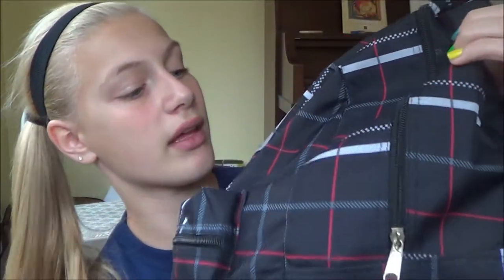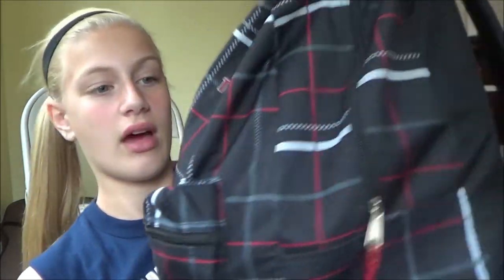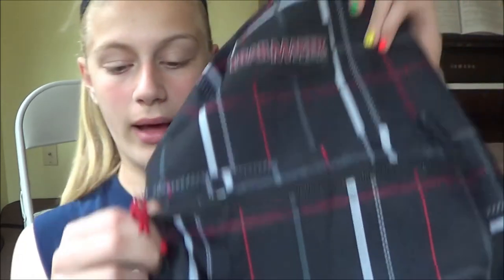What's In My Backpack?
💗OPEN BEFORE YOU COMMENT AND RATE💗
Watch in 1080p or 720p for AMAZING quality! :D

Tinychat- @beautybyallyxo
Keek- @beautybyallyxo

A: Sony Handy-cam HDR-CX 190

Q: What is you editor?
A: Windows Movie Maker 8

A: Yes, with StyleHaul! :)